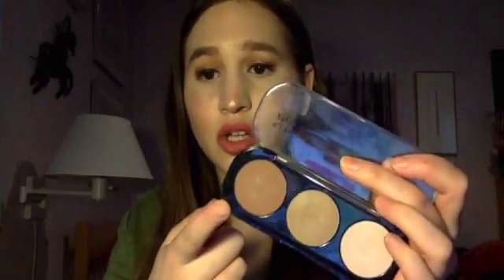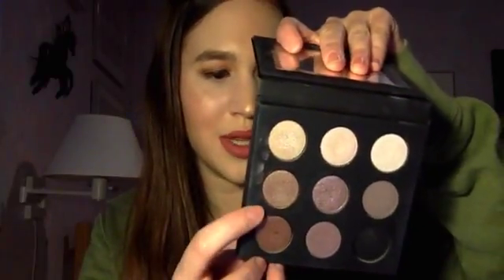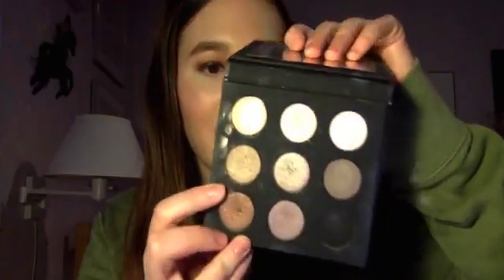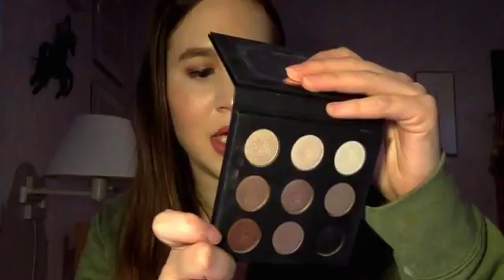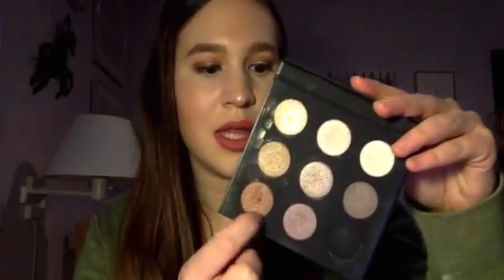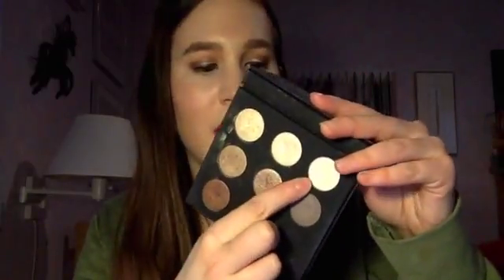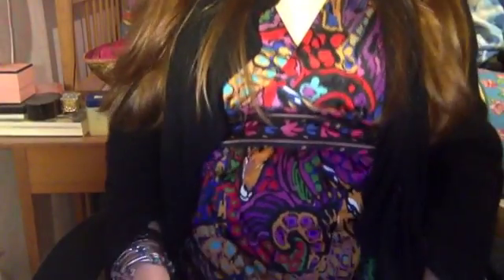Everyday Makeup Lookbook!! (Week #34)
Sorry I'm so late this time lol but I forgot to upload it last night lol enjoy!!